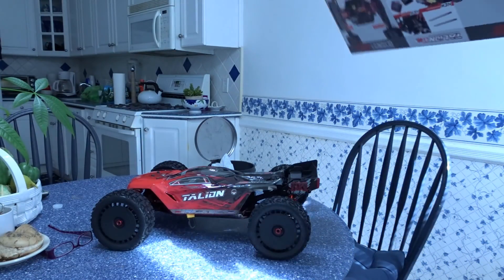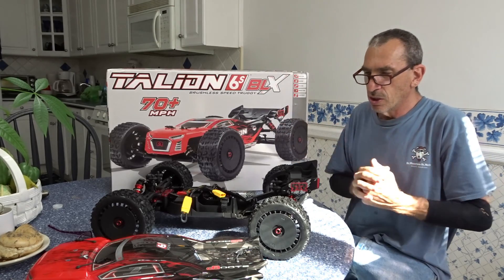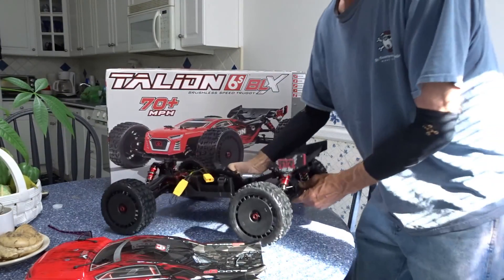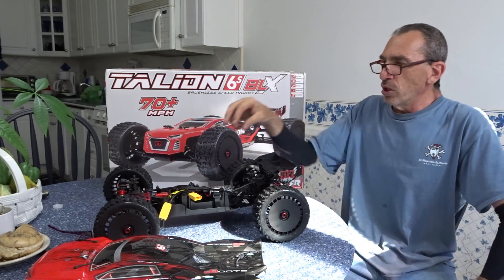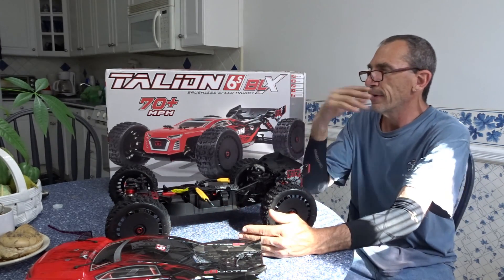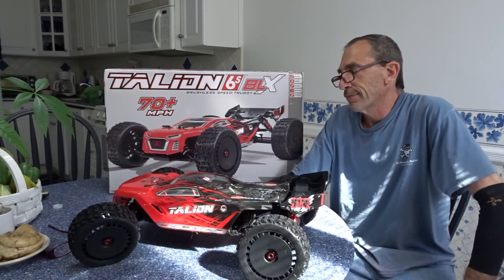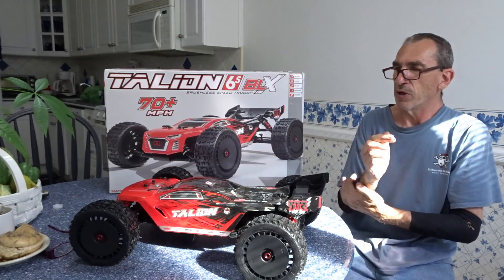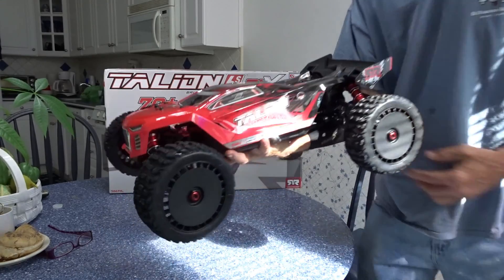Arrma Tailon My thoughts & Impressions